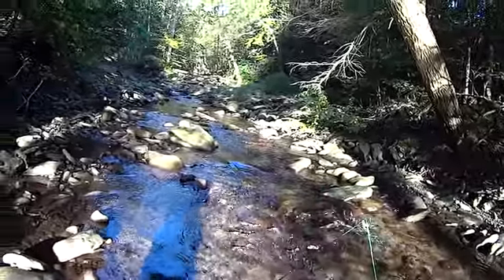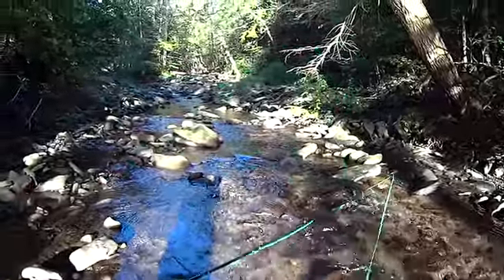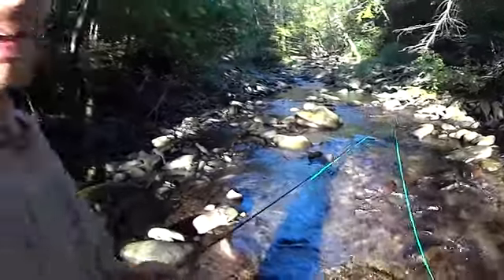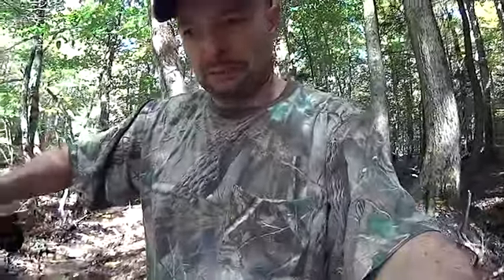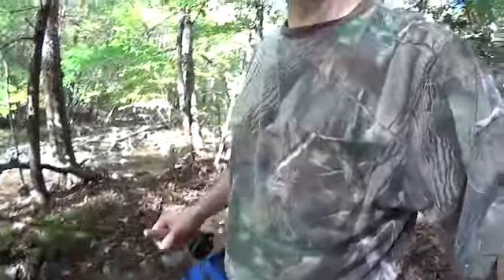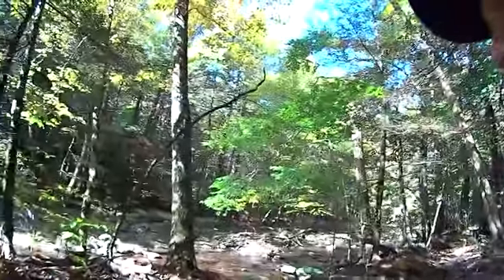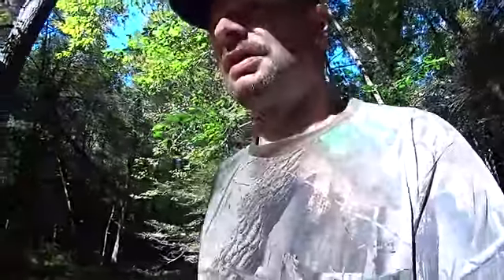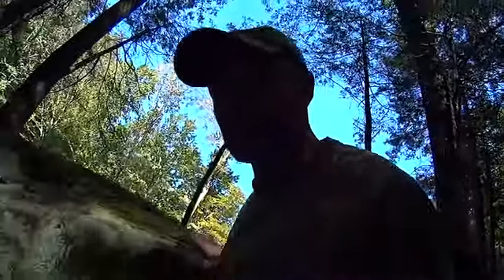Small stream Fishing Advice